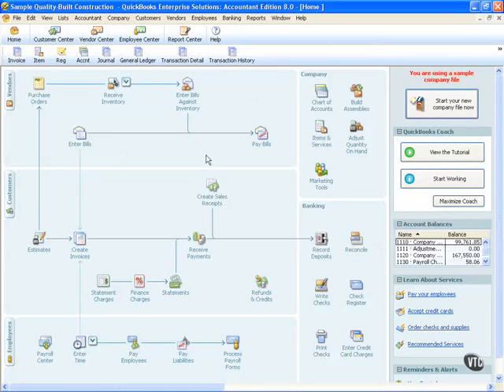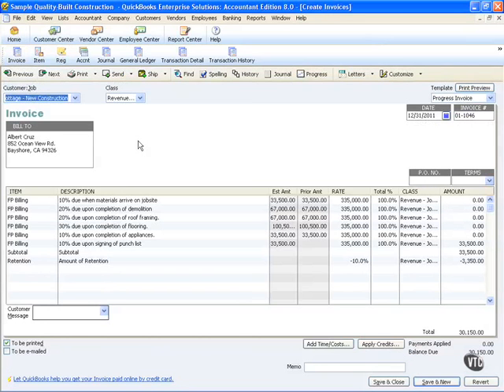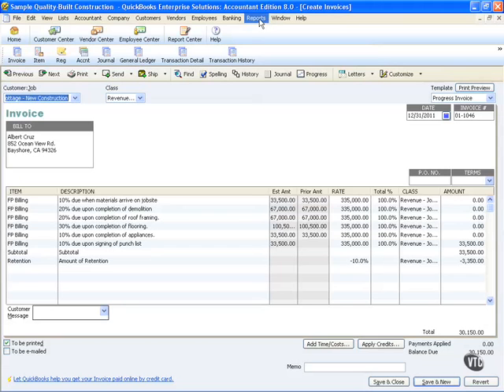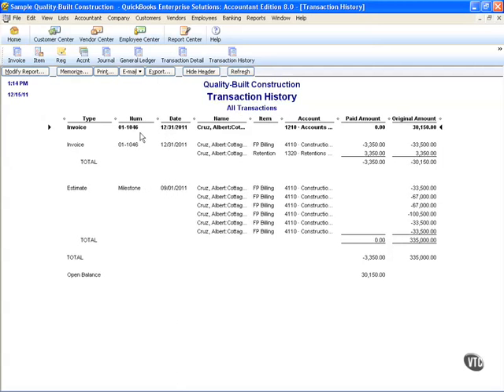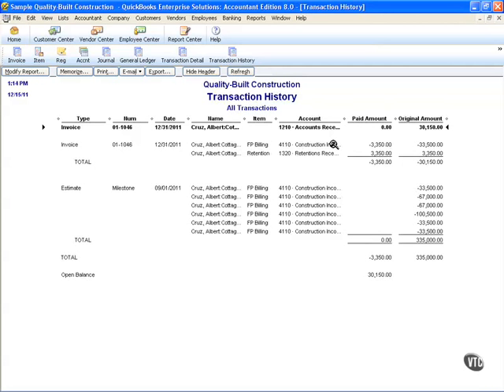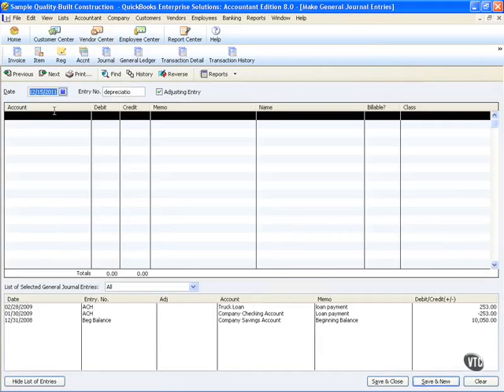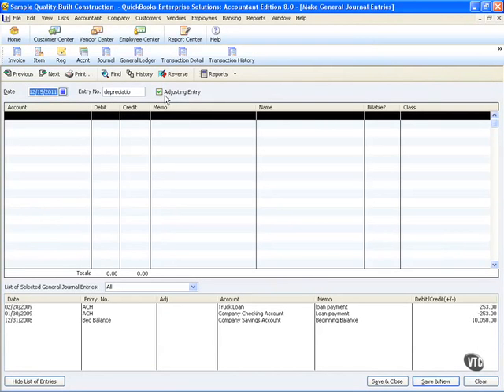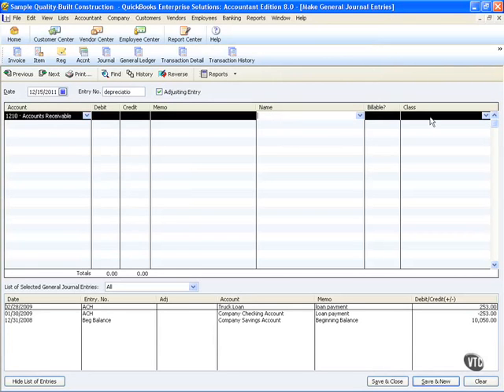21 02 Issues to be Aware of